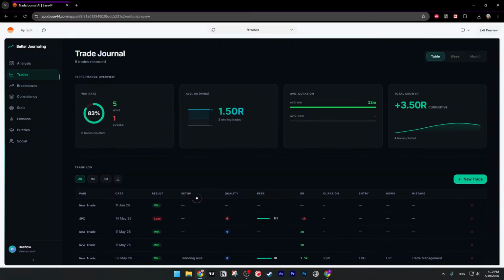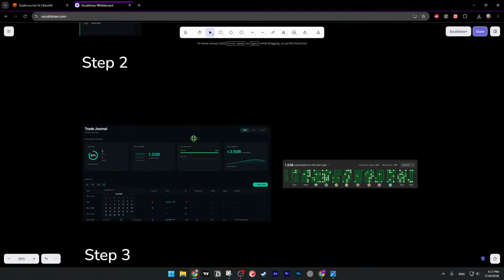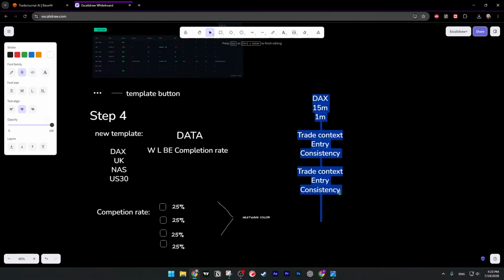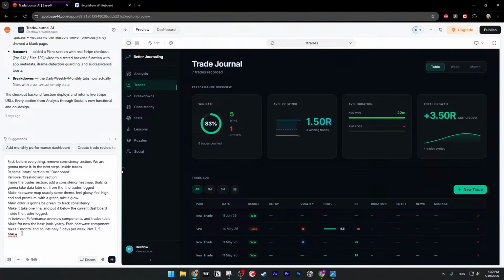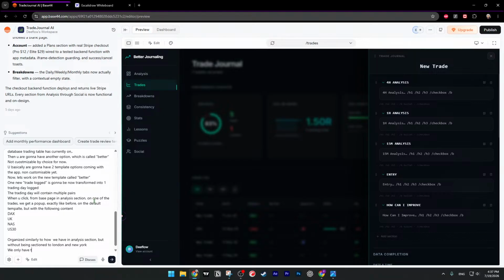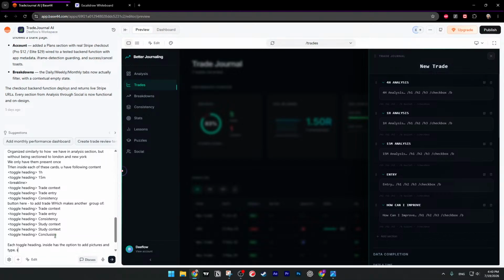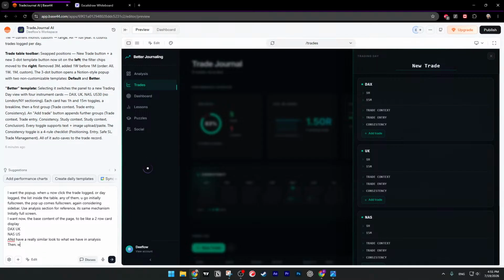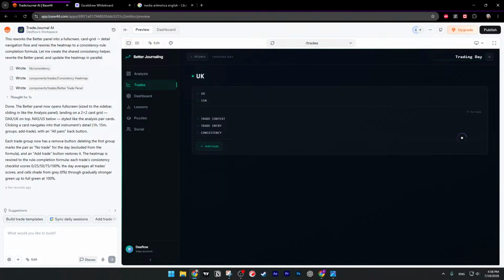Building my Trading Journaling App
And remember, I LOVE YOU